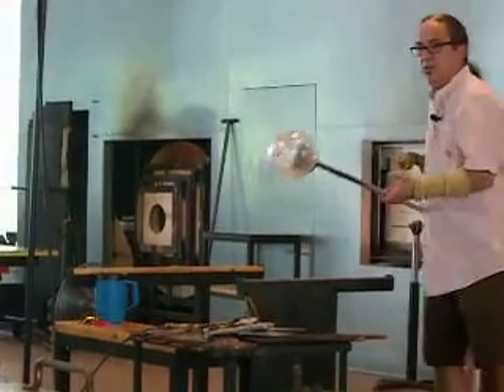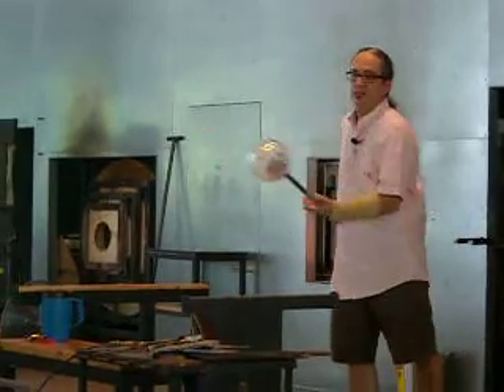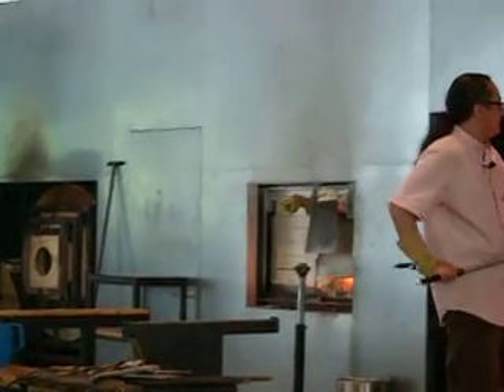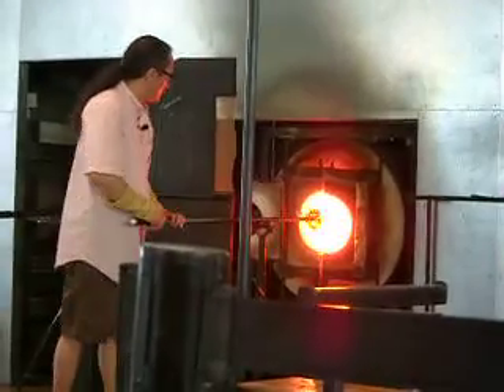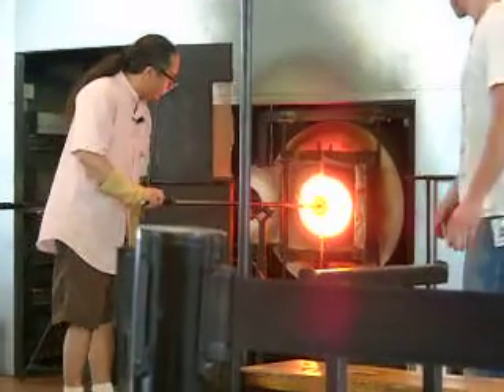Toledo Ohio glass blowing at the Art Museum of Toledo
Great demo on glass blowing..here is a short part of it.